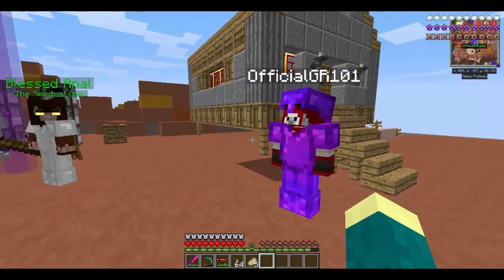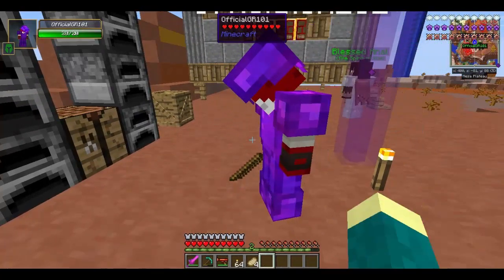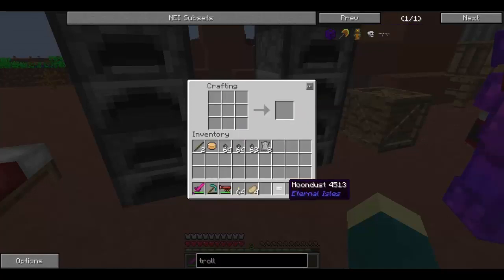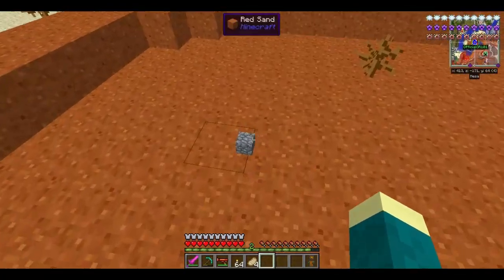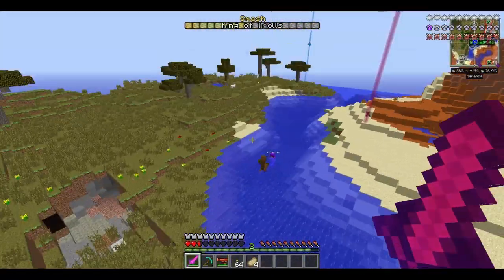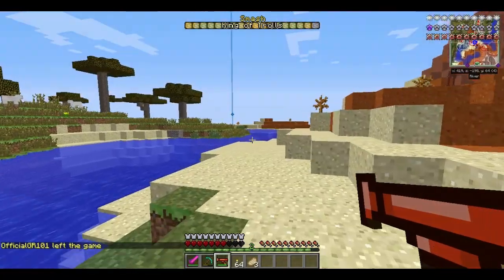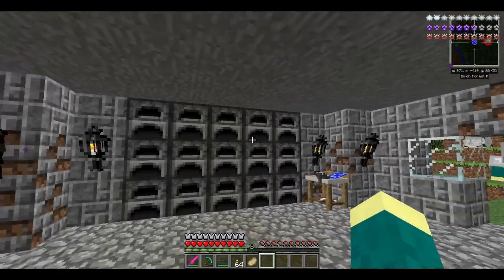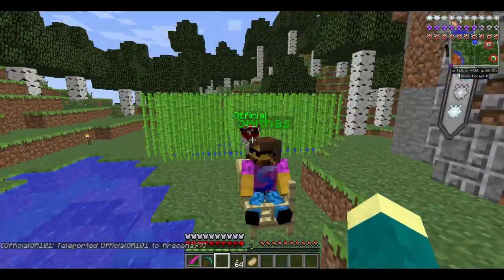SMASH | Minecraft - Nevermine (Eternal Isles)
Crash count: 4
(Sorry about the audio issues in this one..)
A Thumbs up is truly appreciated! ^_^
Links!